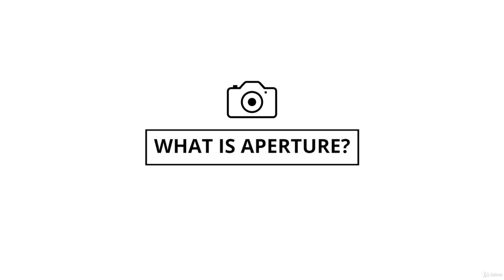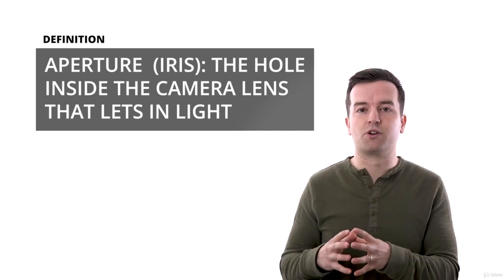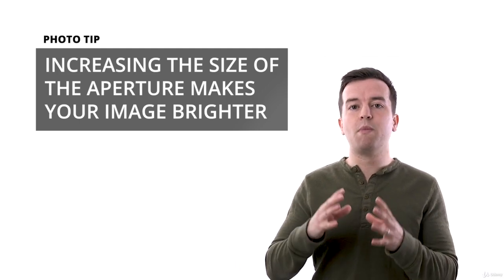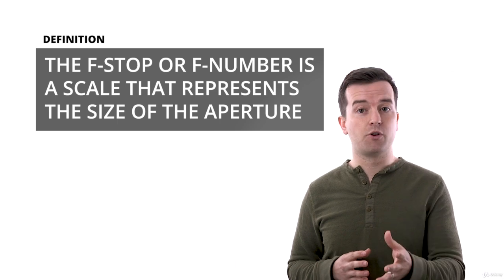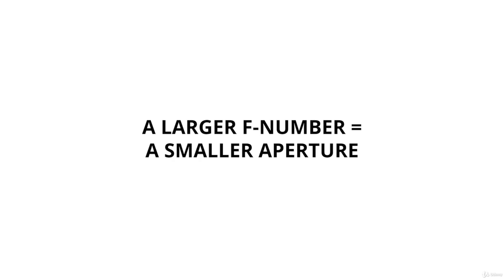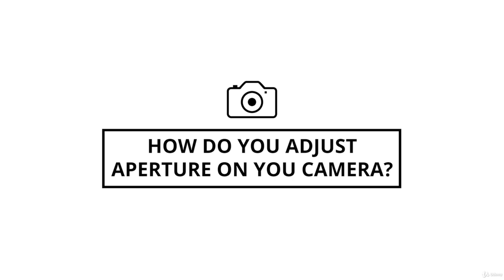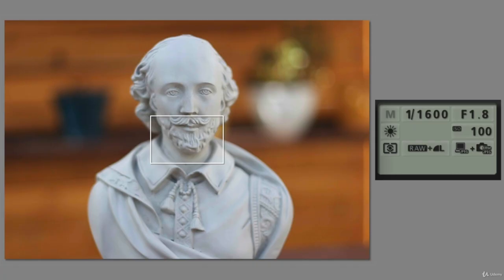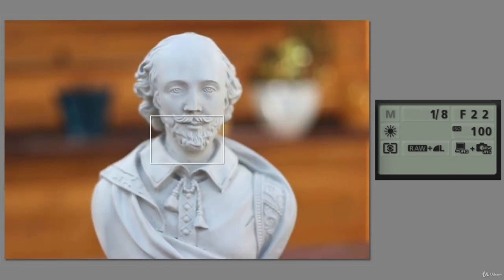2 What is Aperture